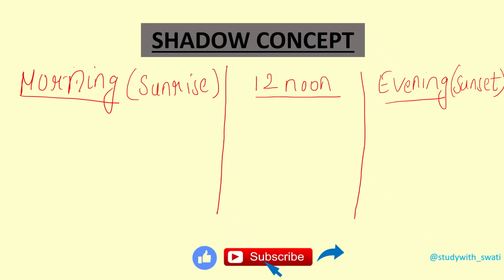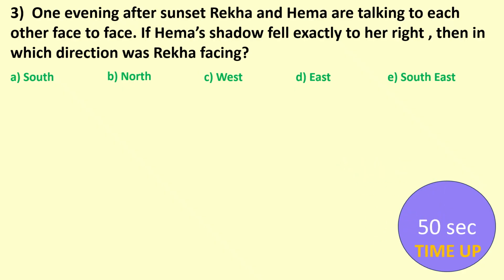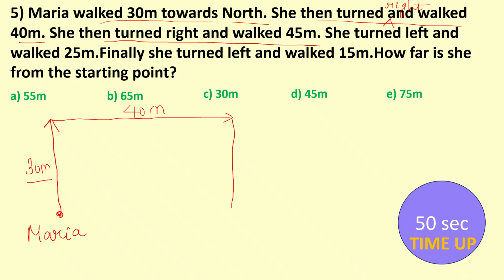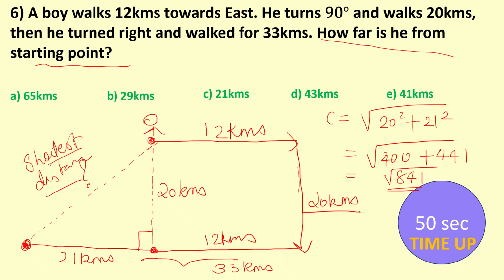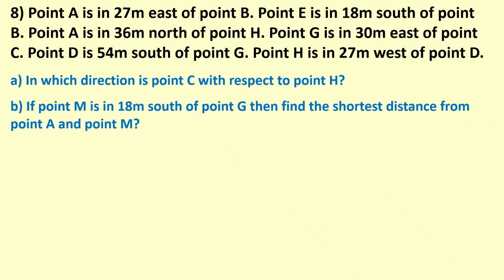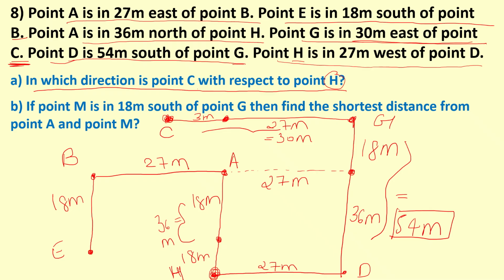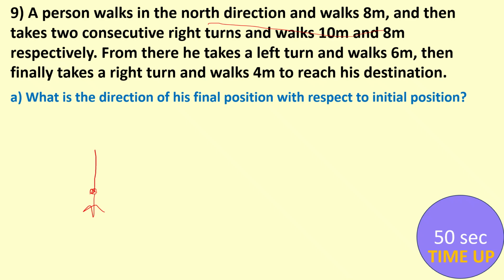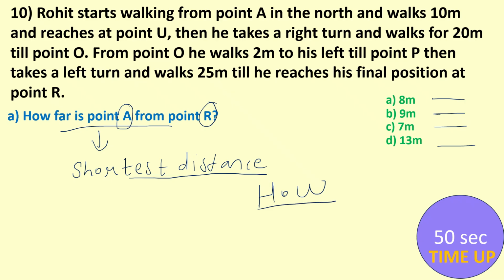Direction and Distance || Part 2 || Shadow Concept || Logical Reasoning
Questions for SBI, IBPS, SSC and all type of competitive exams. 50 sec solve all questions of Distance and direction. Come let's learn how to solve questions from prelim to main level types.